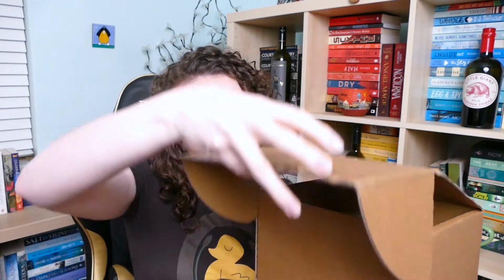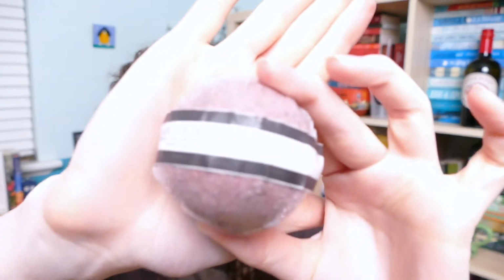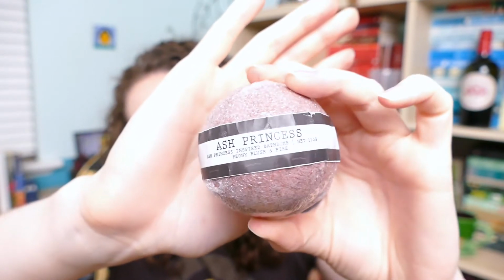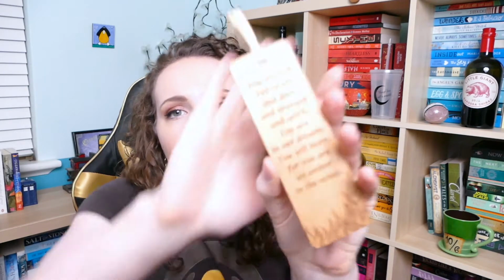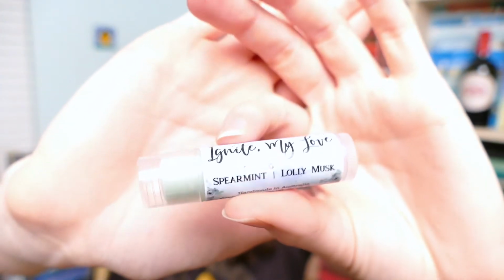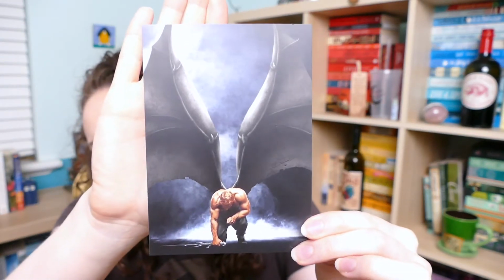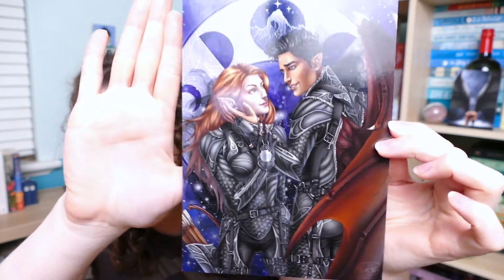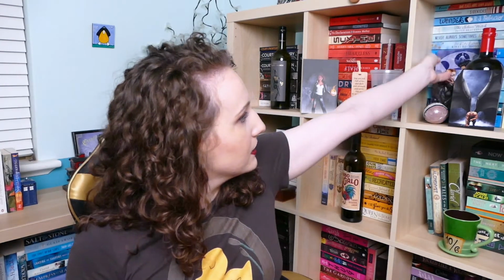No Shelf Control - UNBOXING: Unknown & Untested July Box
V E N D O R S  [ s p o i l e rs ] :
Bathbomb: @oasisscents [ Ash Princess ~ peony blush & fire ]
Lip Balm: @starlitink.designs [ Shatter Me, Ignite My Love ~ Spearmint & Lolly Musk ]
Tumbler: @noshelfcontrolbookbox [ Crescent City ]
Wooden Bookmark: @noshelfcontrolbookbox [ An Ember in the Ashes ]
Headband: @madebymally_ [ The Mark of the Fallen Flame ]
Artwork: @thimsywhimsy [ ACOTAR ~ Feyre & Rhysand ]

B O O K S :
The Mark of the Fallen Flame by Brittany Matsen
The Spellcasters Weapon by Brittany Matsen
~ Signed bookplate & accompanying artwork and author's letter ~